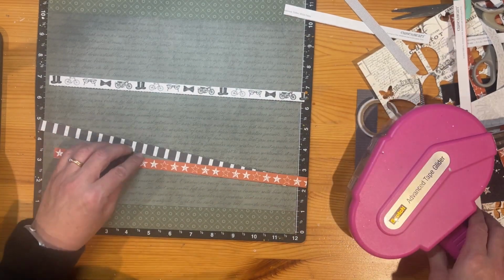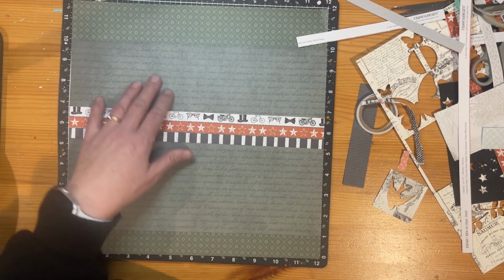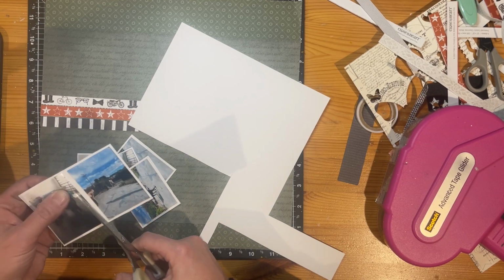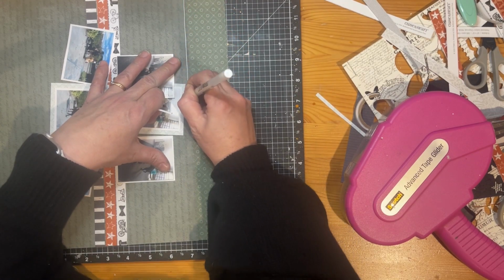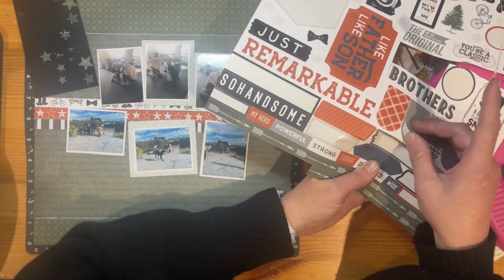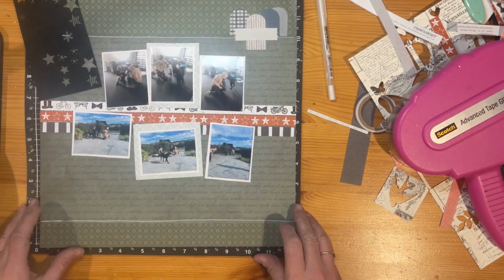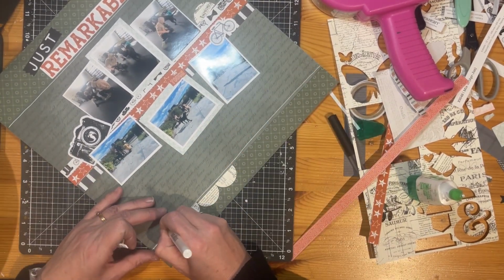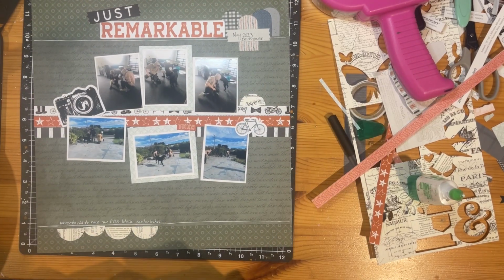Remarkable - June SLK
Layout created in response to a sketch by Shannon Blinn as part of 30 Days of Sketches with Christy's Beautiful Life ) and used with the June 'Scrappykea Layout Kit'

TO SHOP all Close To My Heart products (if you are in New Zealand and don't have a consultant yet) There is currently a great 'Join' deal going

I am a CTMH Maker.  I was not compensated in any way for making this video.  However, I will be compensated for any purchases made through my links above. I only use products I love in my videos and as a Maker with CTMH I get Close To My Heart products at a discounted price.

I hope you have been inspired to create after watching this video and that you will continue to follow me as we continue on a creative journey.